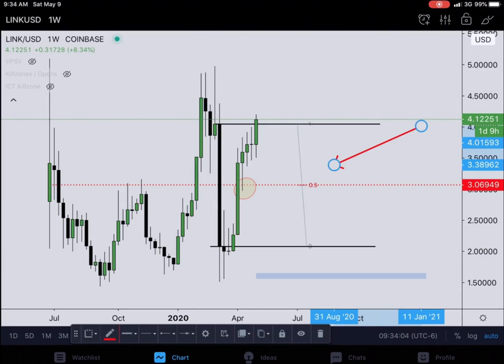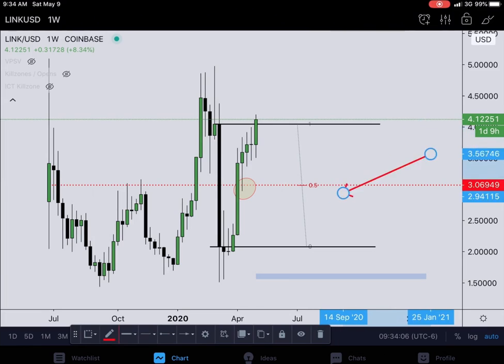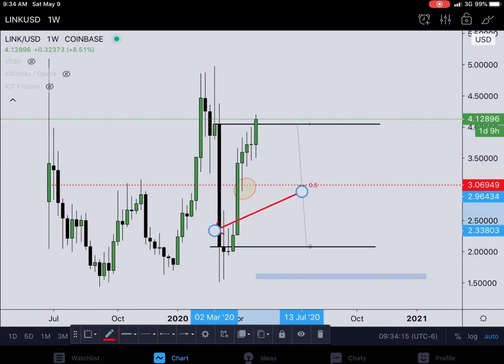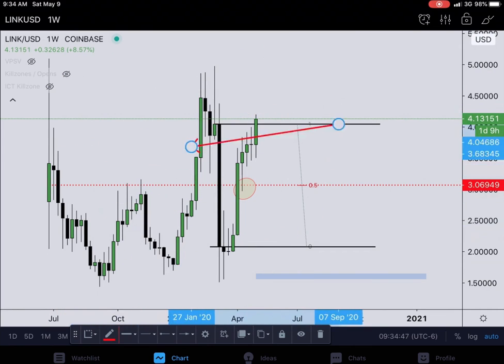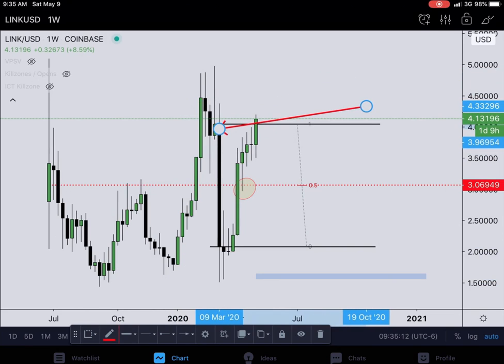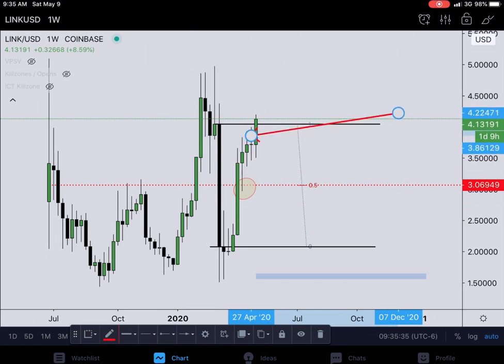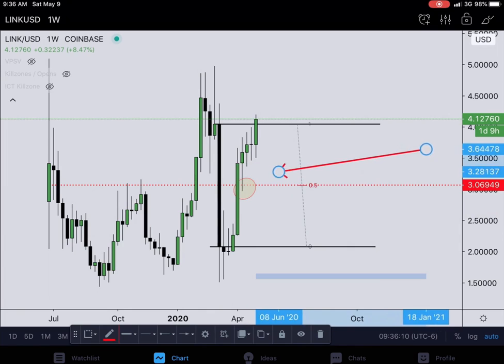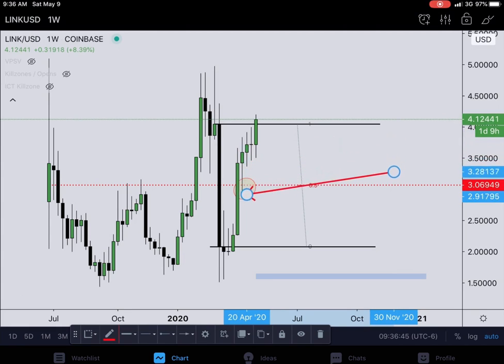Analysis Example LINK USD